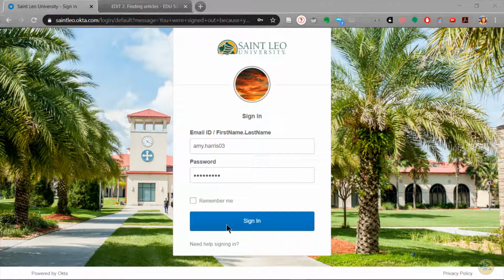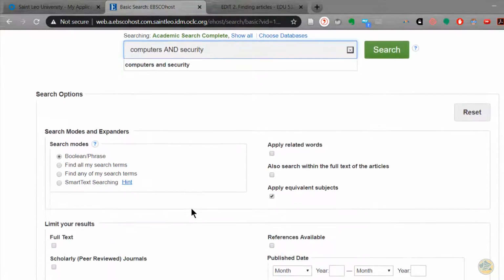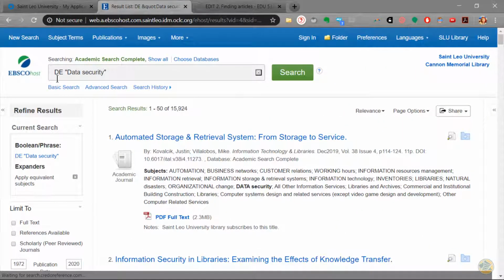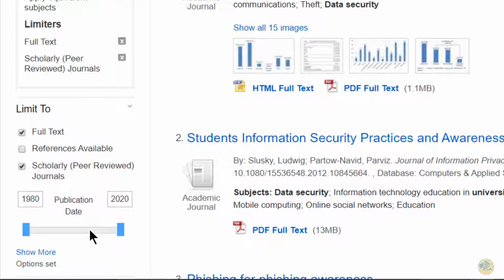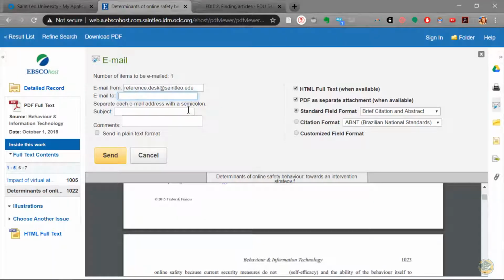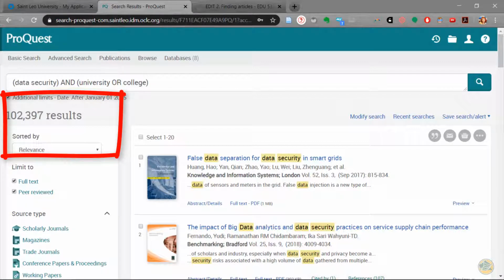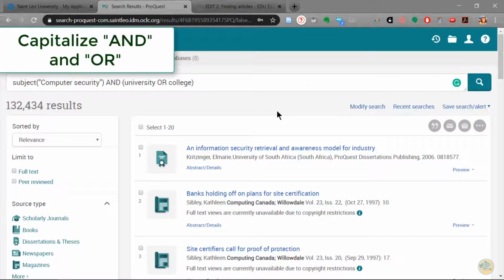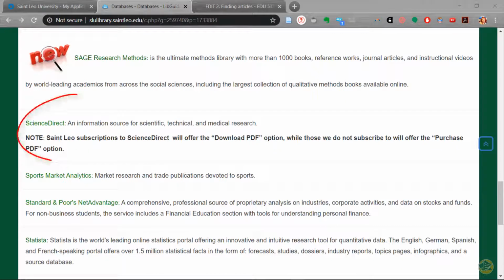EBSCO ProQuest & Sage Premier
How to search three databases for scholarly, peer-reviewed journals.